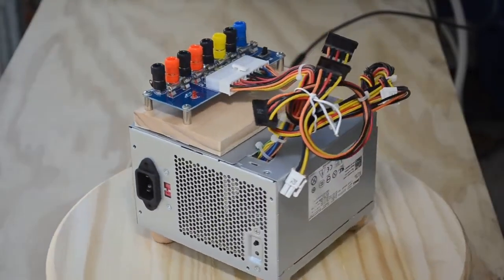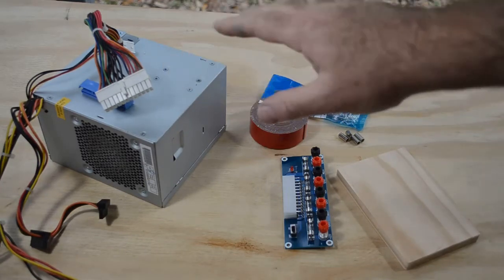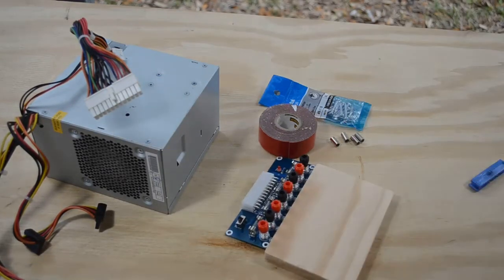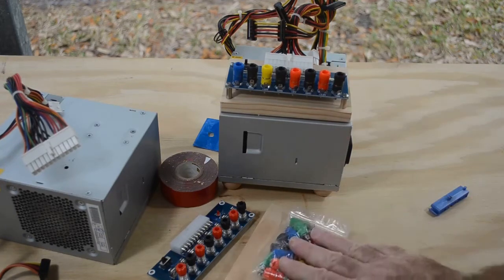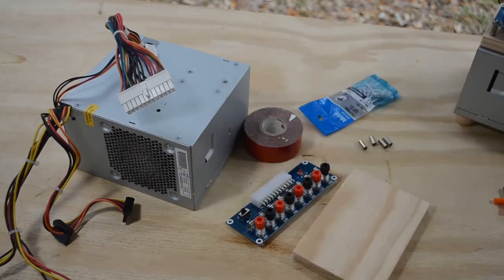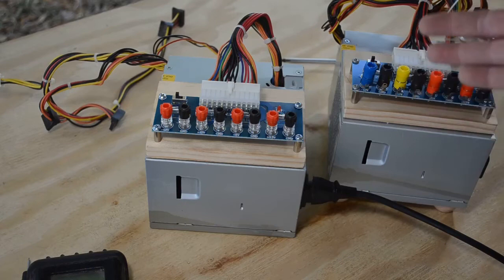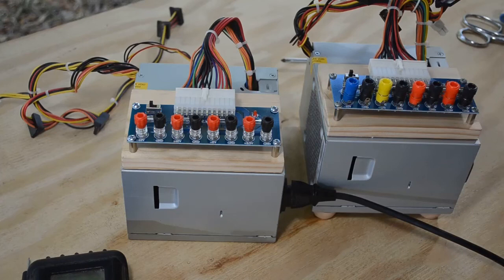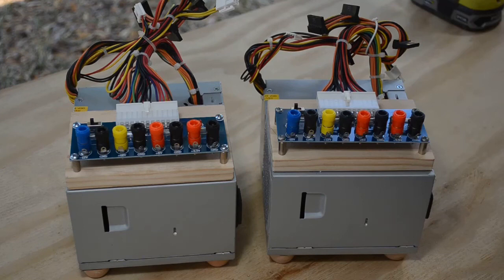A Bench-Top Power Supply Built From An ATX Computer Power Supply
In this video I show how to build a really nice bench-top power supply using an ATX computer power supply. It is a super simple build. You can be up and running with a working, basic bench-top power supply in only 15-20 minutes. I'll also show you some optional upgrades to make it a sleeker and more useful power supply with only a little extra effort. please for more information.

Parts and supplies used in this video:
Benchtop Power Board Computer ATX Power Supply Breakout Adapter Module
Bullshark Heavy Duty 1 Inch Tape, 15 Feet
20Pcs Binding Post Banana Plug Jack Adhesive Feet for Speakers, Electronics, Furniture